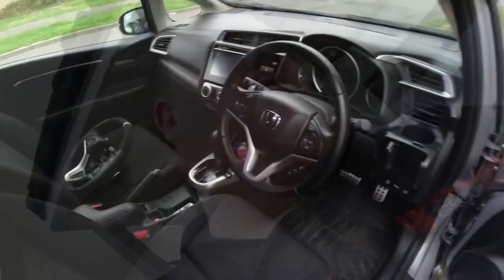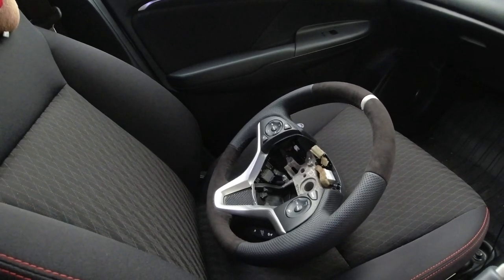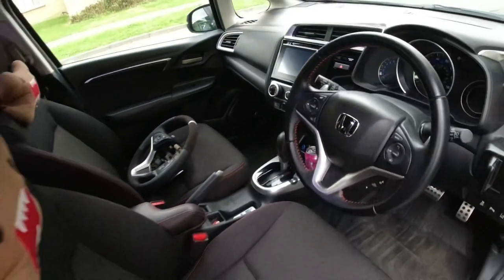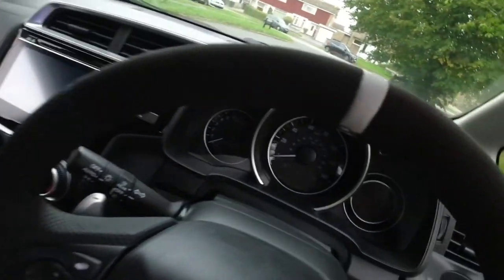Royal Steering Wheel for Harry’s GK5 Honda Jazz - EXPRESSION CULTURE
Whats up boys and girls, in this video we replace Harrys steering wheel with a custom steering wheel from Royal Steering Wheels.

Dynodaze Performance Parts,
Uncle Keith’s Paint Shop,
Torque Parts by Torque GT,
Tegiwa,
Novsight Auto Lighting,
Status Error

I also have a discount for Status Error you can use, click the link here to be taken to their website;
And use code; EXPRESSIONCULTUREHONDAGURU

Gareth
Expression Culture